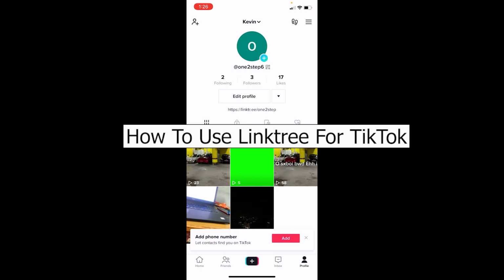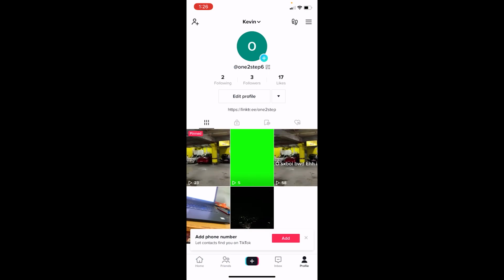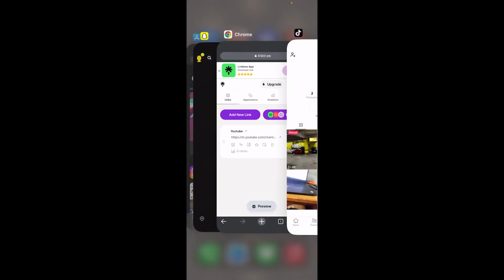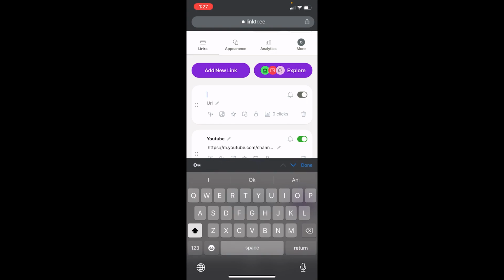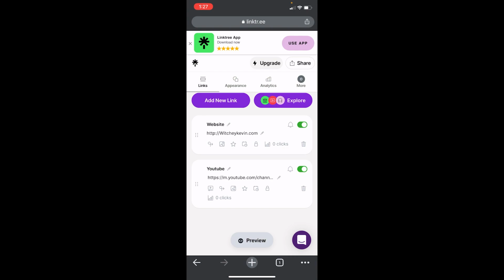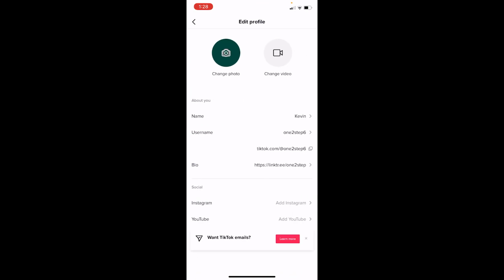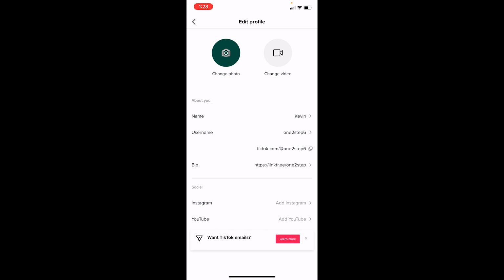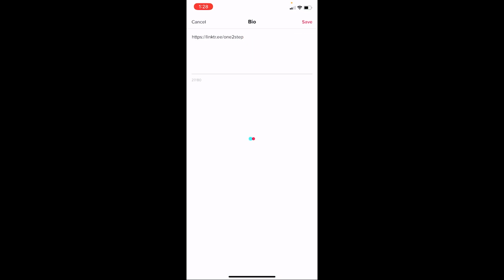TikTok: How You Can Use Linktree for Tiktok | Using Linktree for Tiktok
This video talks about how you can use linktree for Tiktok. So, make sure you watch the video till the end and learn the exact steps. First step: Go to your browser and go to linktreetiktok. To add multiple links, click on "Add a new link," and over here you can title the link. If you don't see a website option, it means that the tiktok account is not a business account.